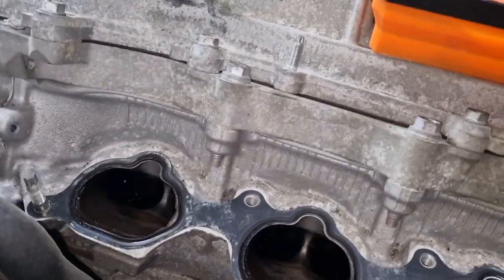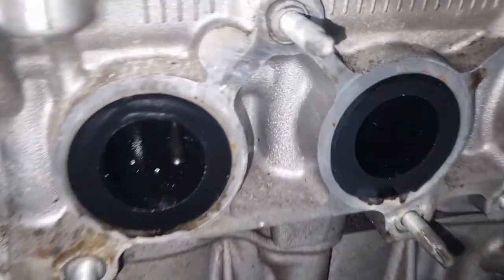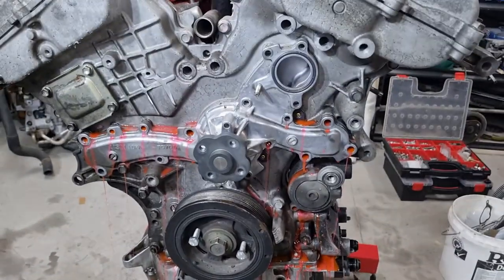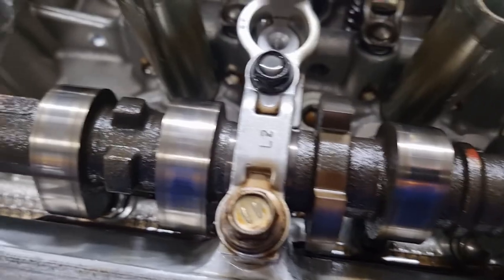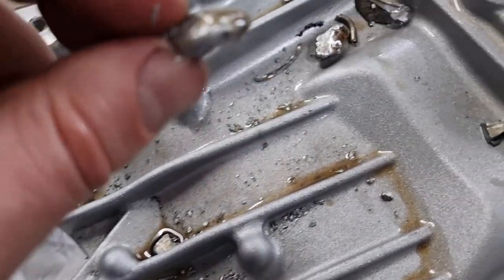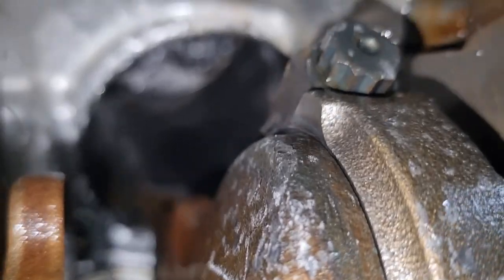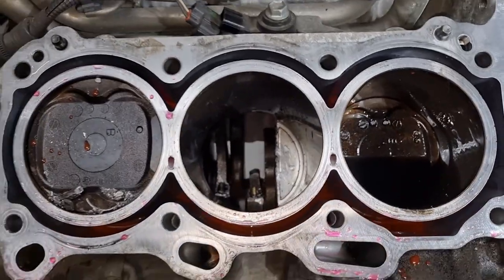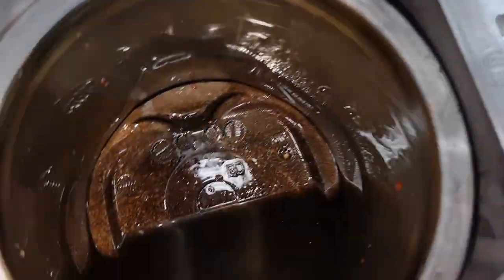Engine Disassembly Time Lapse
Teardown of my 2GR-FE Turbo engine from my 1992 Toyota MR2 time attack racecar. The engine gave up during the final round of NZSuperlap 2023.

I believe the failure started at the 3rd round of NZSuperlap down at Manfeild. I had a bunch of weird engine issues that weekend, including some big exhaust flames. Turns out I was getting a lot of knock. That weekend ended with a cracked brake rotor, so missed a session or two. The problem was tracked down to a large exhaust leak due to a poorly aligned v-band. We couldn't find any other issues, so assumed the engine was OK and turned up the boost for the final round.

At the final round, the Friday test session I noticed a weird sounds at the end of the 2nd session, maybe a squeak on idle. Then after the 3rd session it was clear something was wrong, so decided to miss the final session and instead aimed to run a couple of sessions for our final round. The first timed session of the Saturday, the track was pretty slippery and then only managed two flying laps before the end let down half way up the main straight.

I believe the I cracked a ring land at Manfeild from knock. Which only got worse as time went on. This finally broke on the 3rd session on the test day at Hampton Downs. Then become catastrophic at the end of the 2nd flying lap on the Saturday. I don't believe there was any evidence that the engine needed pulling, even after the dyno in between. I did notice a small amount of white "fluff" in the oil filter after the dyno, before HD. I'll be taking some bits to a professional to look over to see whether its just one of those things or whether there's lessons to learn for building up an OEM+ engine, before rebuilding the built engine.